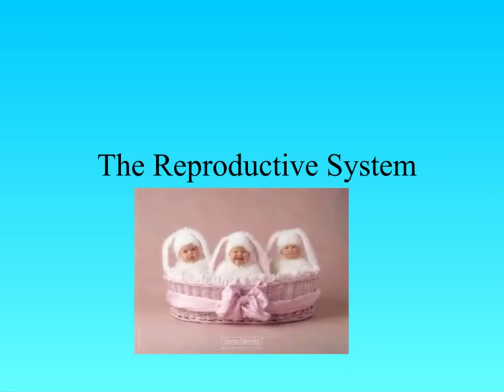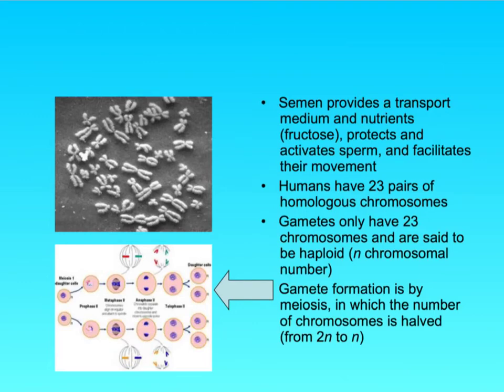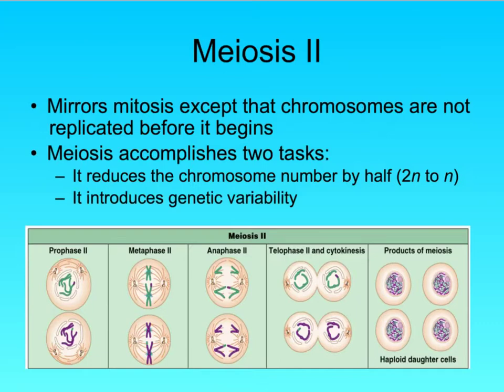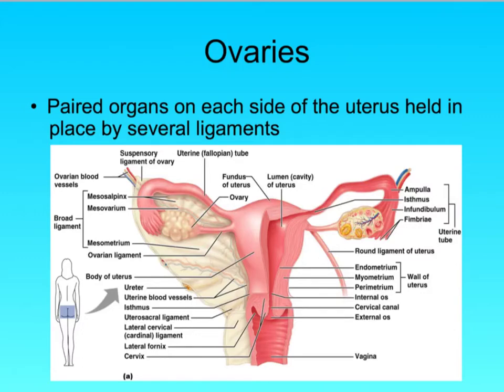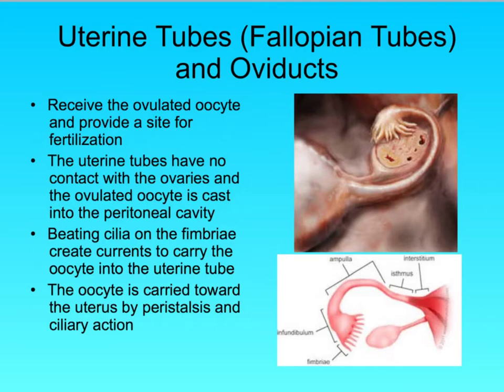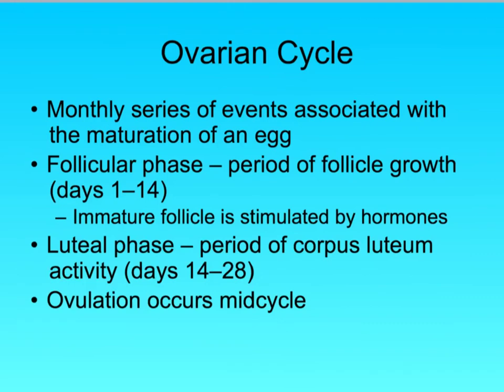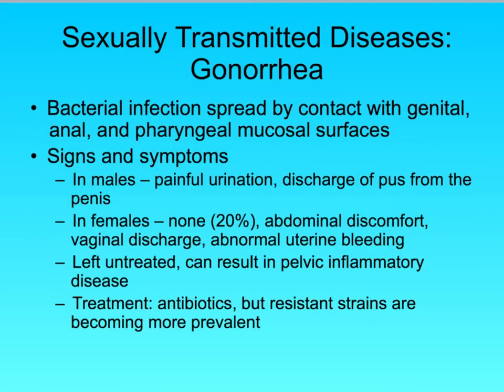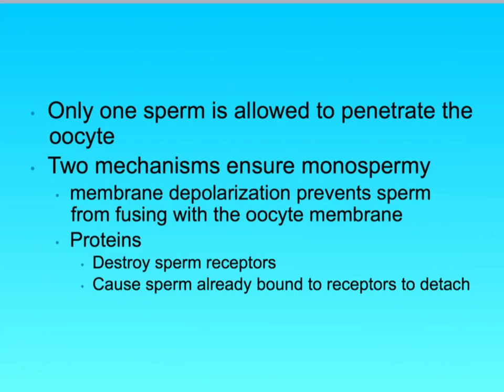Reproductive system notes